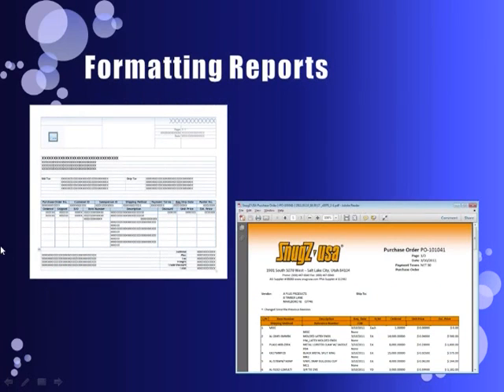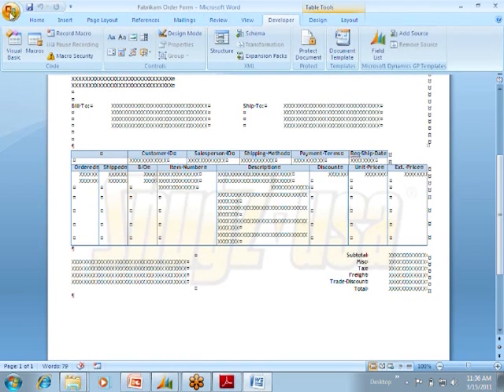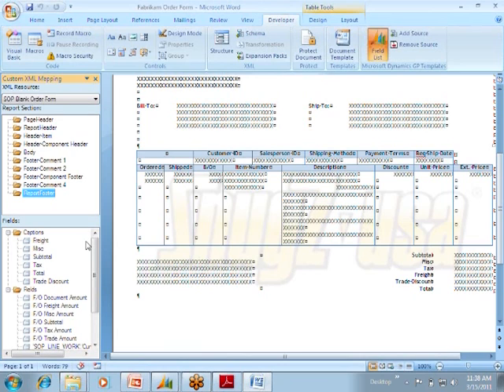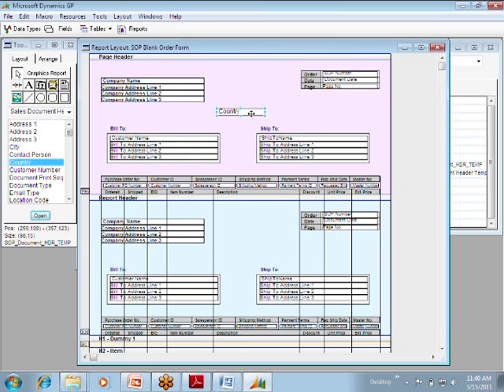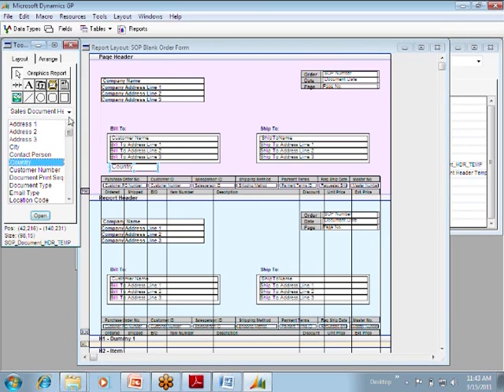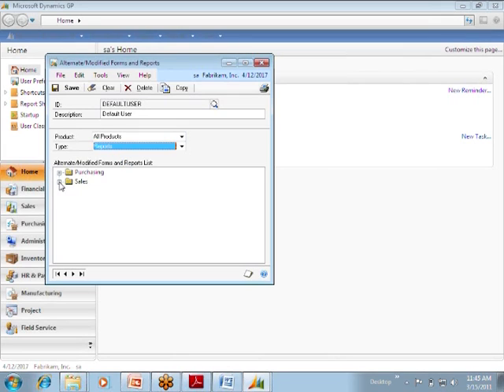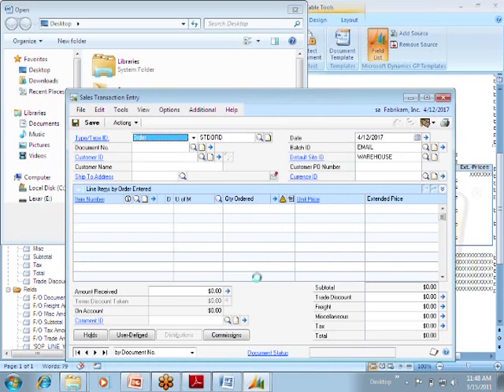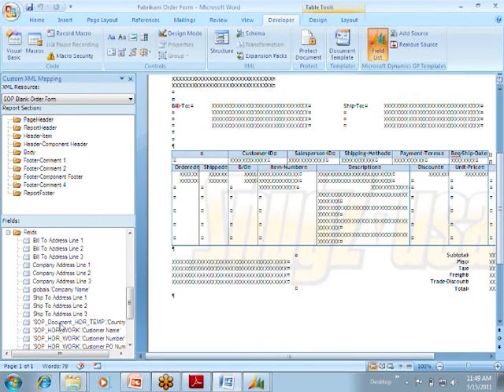Microsoft Dynamics GP 2010 - Using Word Templates (Part 3)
A continuation in the Lunch 'n learn series on how to build custom word templates for many types of documents in Microsoft Dynamics GP 2010. For more information on our Lunch 'n Learns, please